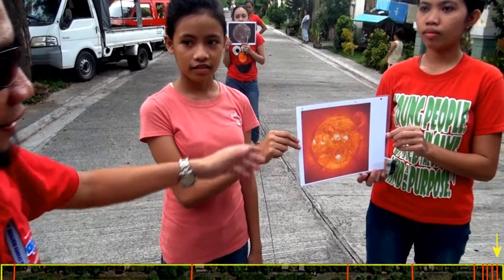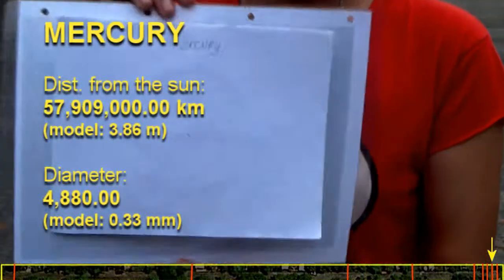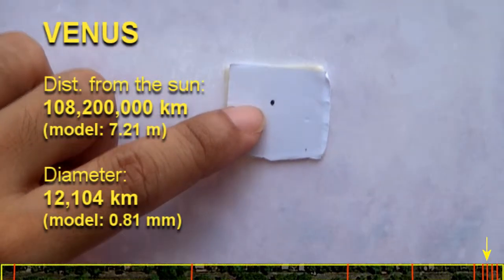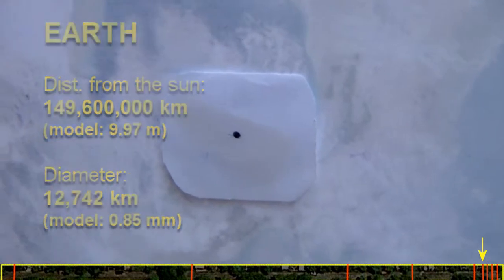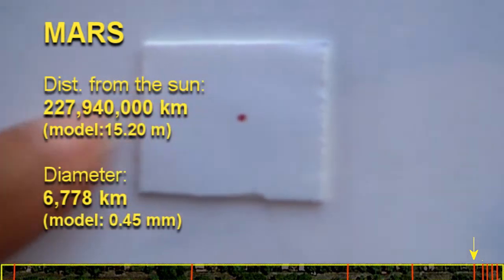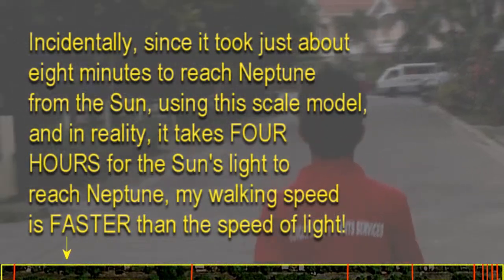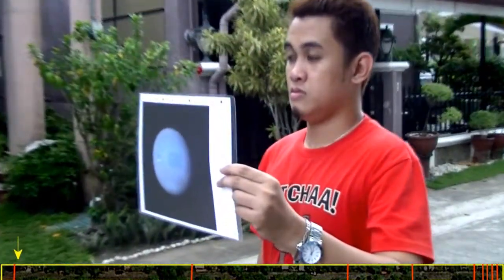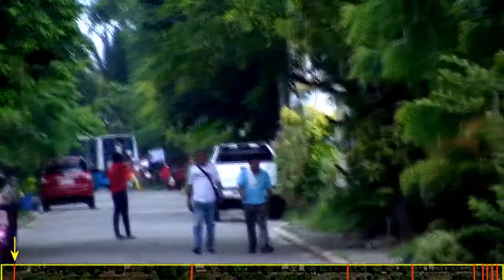True-to-Scale Model of the Solar System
In this activity, Voyager Lecturers learn about the relationship between planet sizes and their distances from the sun. The model's distance from Sun to Neptune = almost 300 meters = 4.4 billion kilometers!

(revision 1)